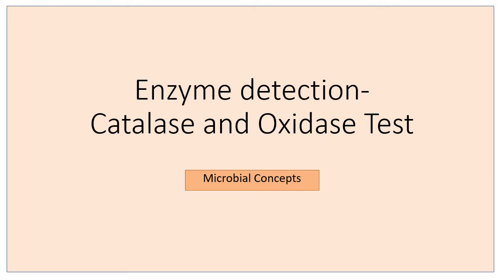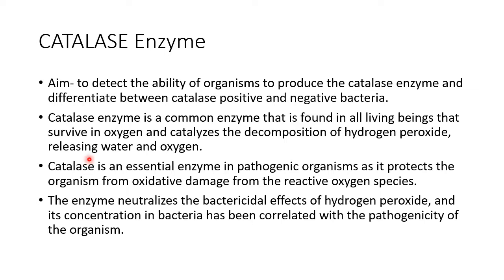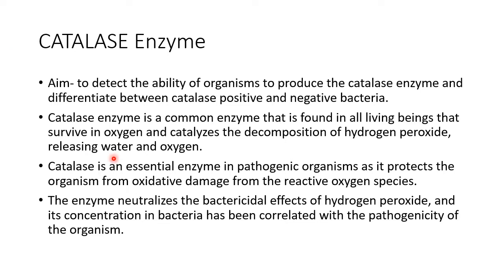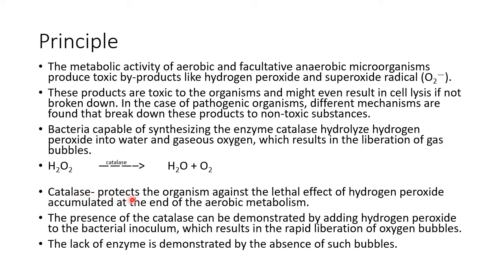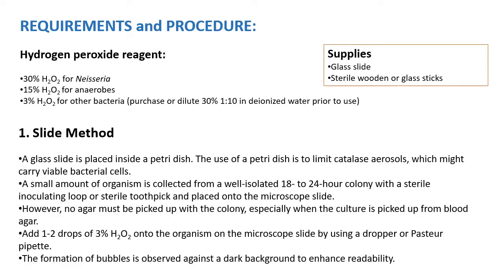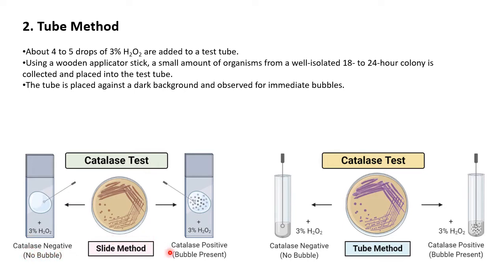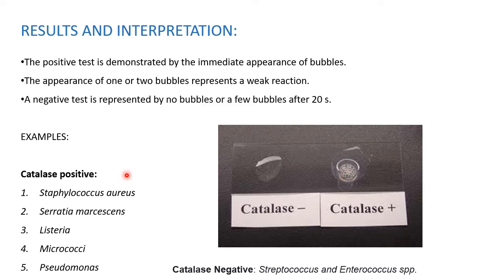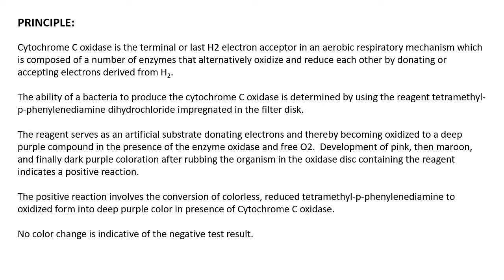All about Catalase and Oxidase Test | Biochemical tests | Microbiology practical series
Enjoy learning!!!